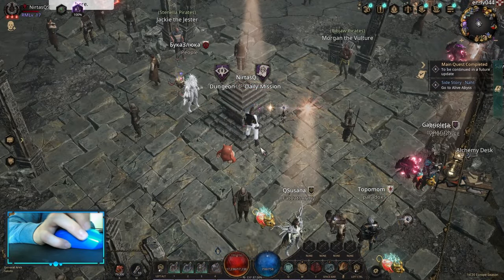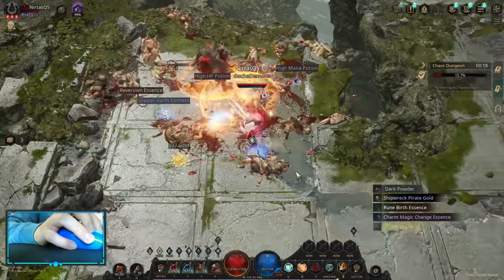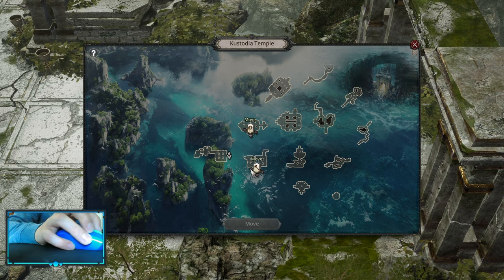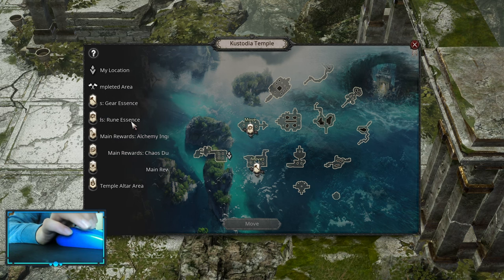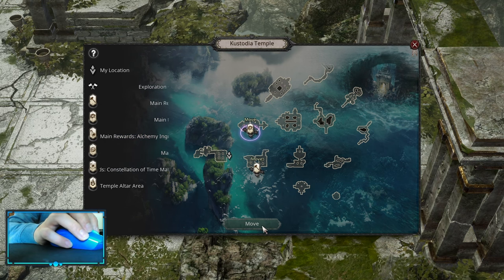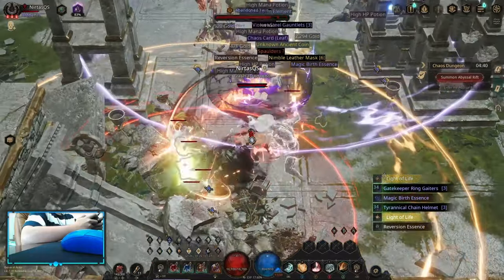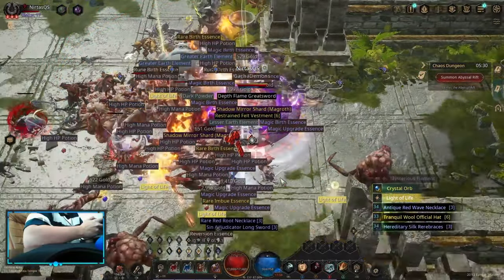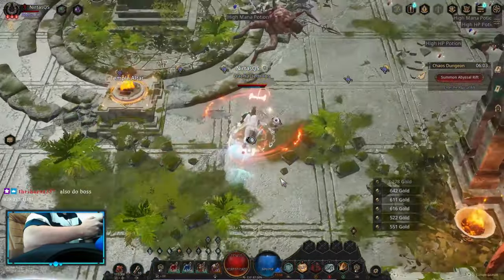New Exodium Maps | Guide | Undecember